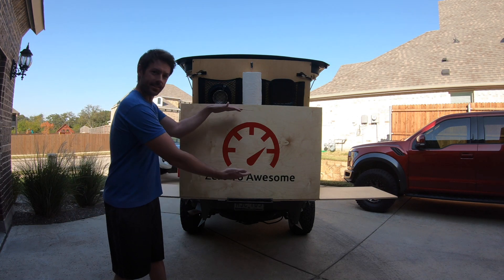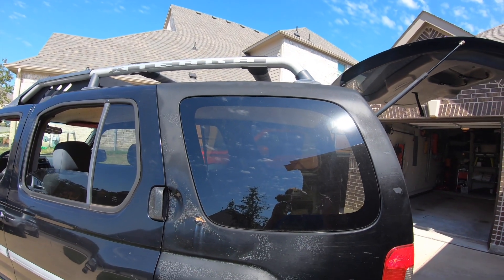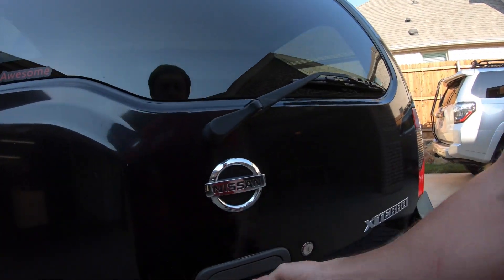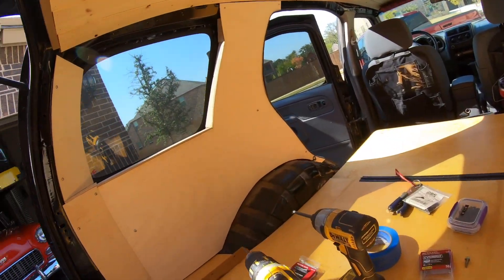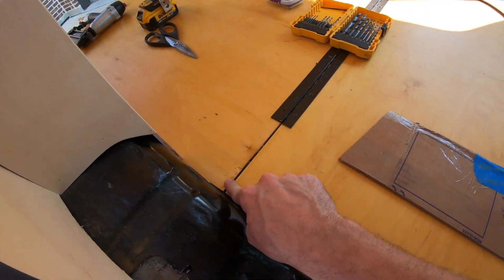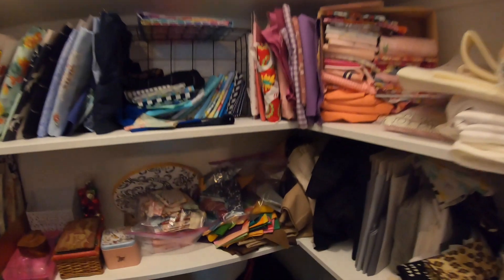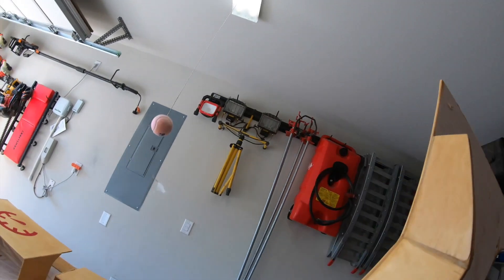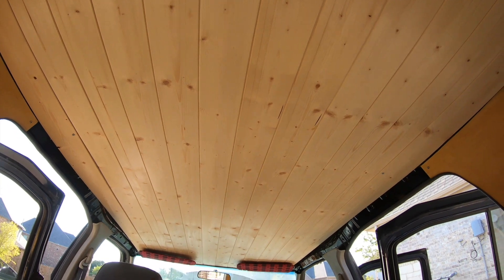Our offroad camper needs an INTERIOR!! So we grabbed some wood & wooded it out like you know we wood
Number of xterras? one. Number of woods? many. Combine the two?? LET'S DO IT!!